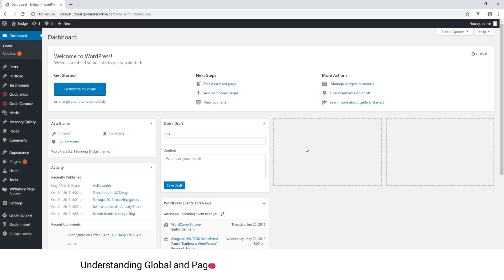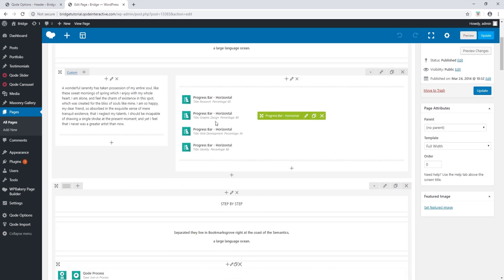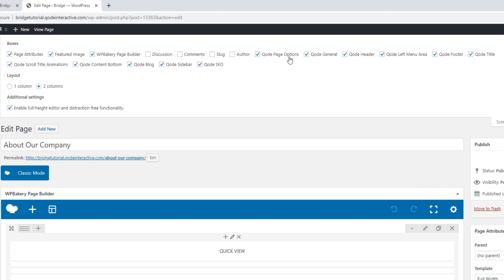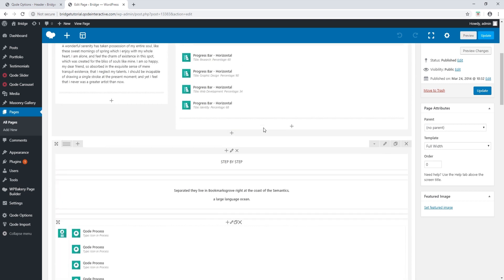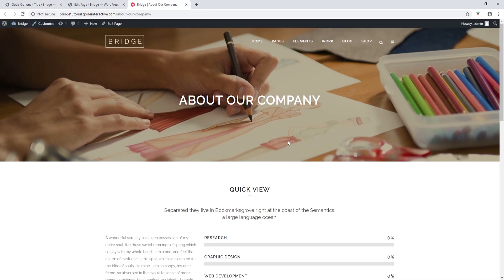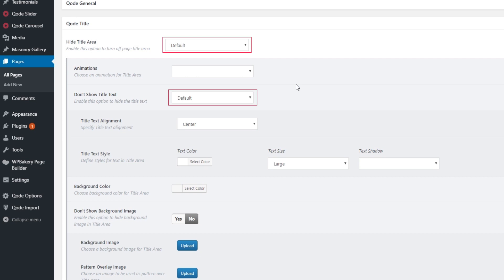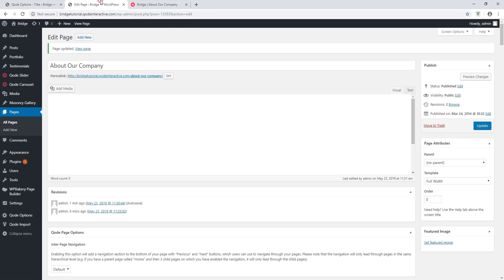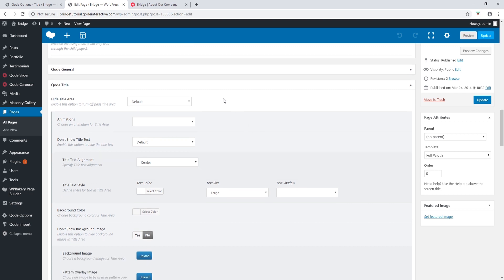Understanding Global and Page Settings in the Bridge WordPress Theme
In this video, we are going to talk about the Bridge theme options, specifically about the difference between global and local (or page) options. If you’re confused as to what settings to use and where, keep watching and find out.

First we’re going to go through the general settings in Qode Options and then move on to page-specific settings. You’ll learn where each of the options are located and also how to make sure all the options are displayed.

In addition, we’re going to show you which settings take precedence in case both the global and the local (page) options are set.

Finally, we’ll share some best practice tips for the use of global and local page options.

00:00 – Overview of the Qode Options panel
00:42 – A look at local page settings
01:20 – Enabling all the Qode page options
01:54 – What if a global setting is not taking effect?
04:04 – Best practice tips for global and local settings

Ready to create your next beautiful website? Get a copy of Bridge here: